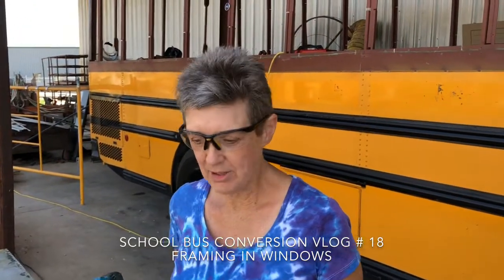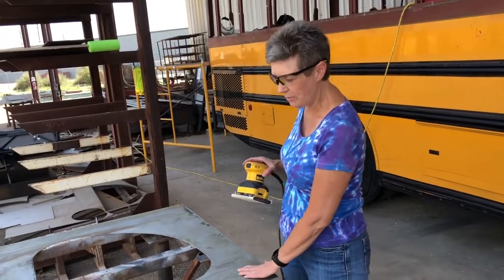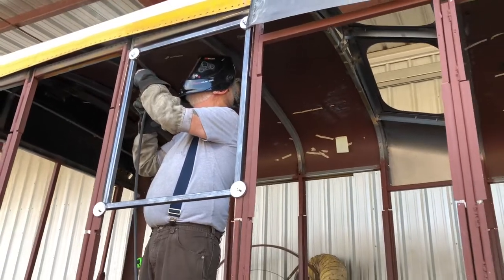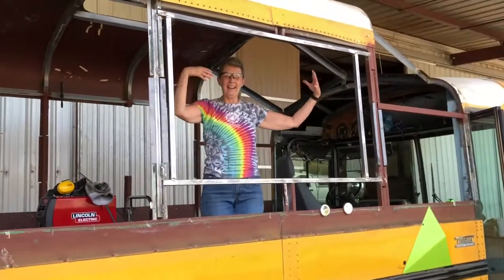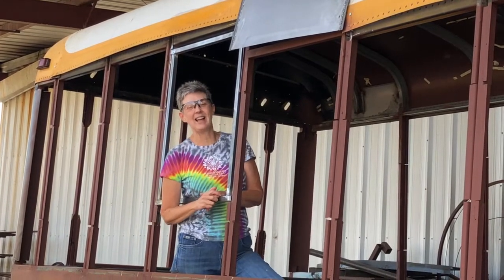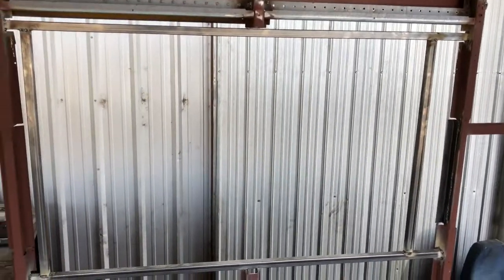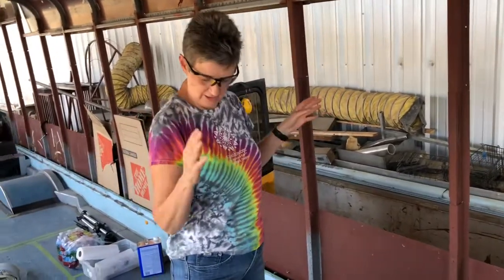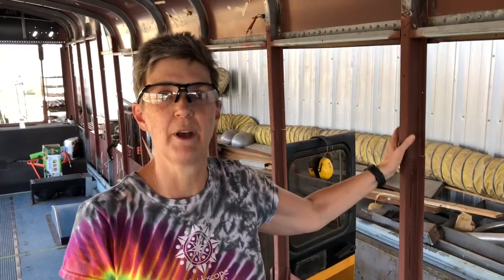Framing in Bus Windows - Vlog 18 School Bus Conversion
Welcome to a school bus conversion with Randy & Shelley Knapp at Knapp Time where we are converting a 2004 Thomas school bus into our tiny home on wheels.

We are progressing along with our school bus conversion. Randy is working on framing in the 7 windows that will be in our home, while Shelley is prepping the skins on the first roof transition for priming and priming the window frames. Keep watching as the journey continues here at Knapp Time.

Our experience at AAA Bus in Phoenix was amazing. Can’t say enough about these guys.